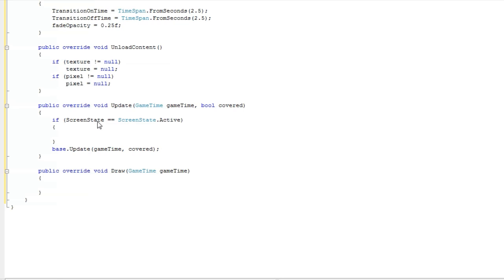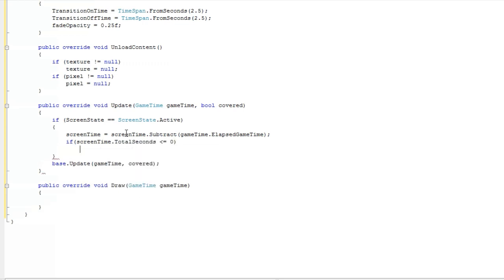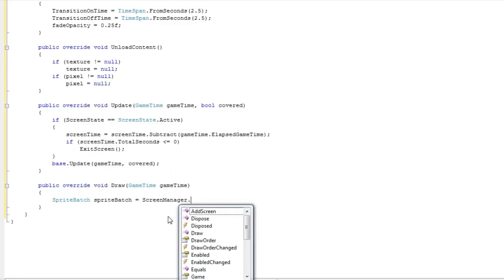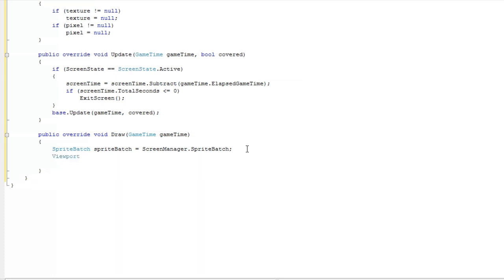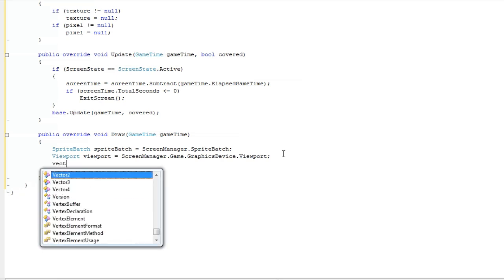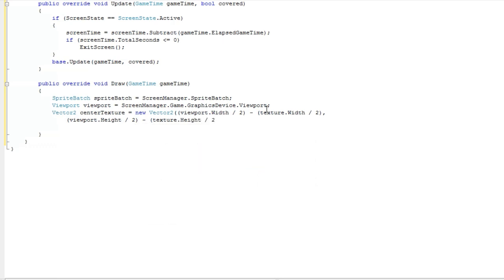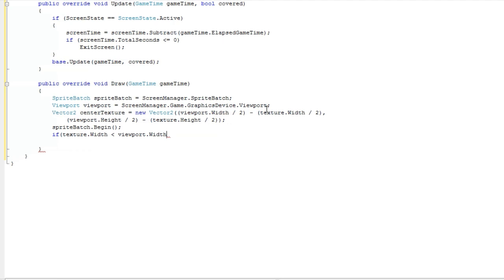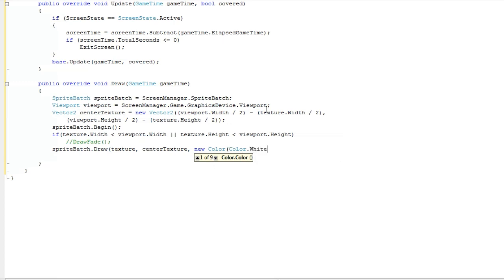XNA Advanced Techniques - Intro Screen Part 3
In this tutorial, I continue to discuss the screen manager system and how to implement a logo/intro screen in a very abstract way for easy expansion.  Very lengthy tutorial, but a lot was covered.

Part three of five